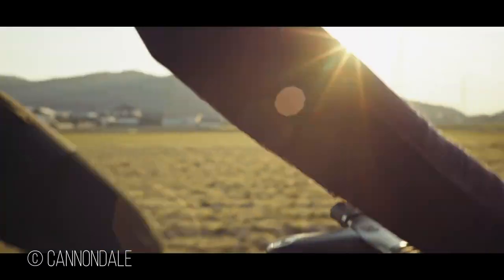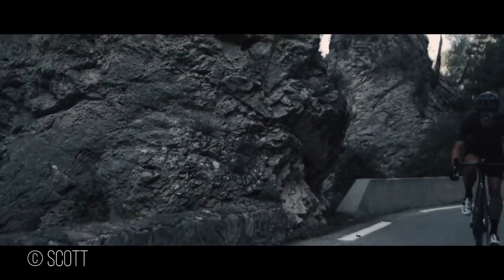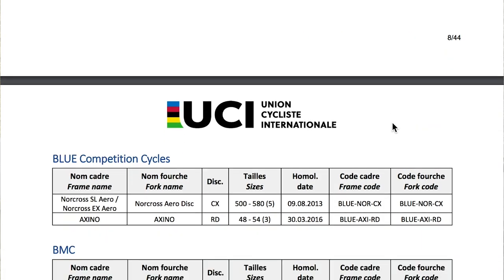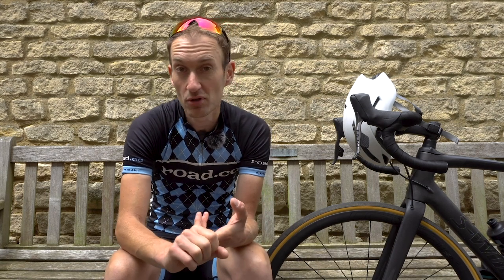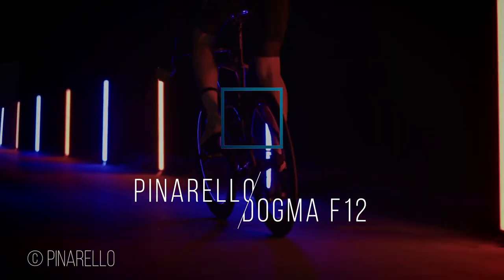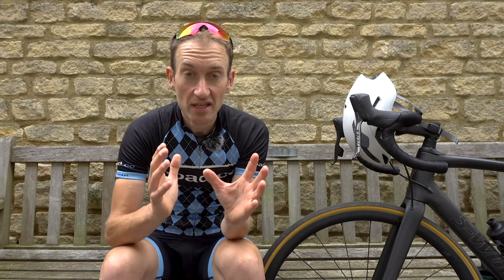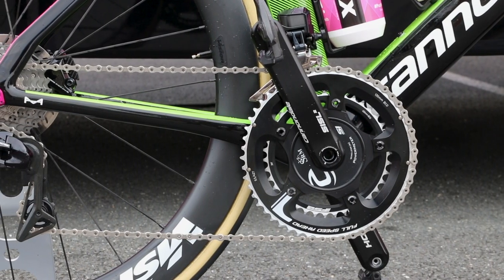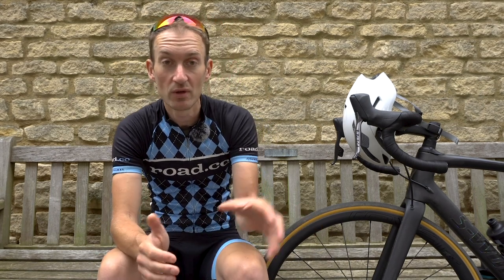Tour de France 2019 | Tech Preview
The Tour de France is just around the corner and we will be in Brussels for the Grand Depart, but before we head off Dave gives you some thoughts on what bikes and kit we are likely to see take the start line.